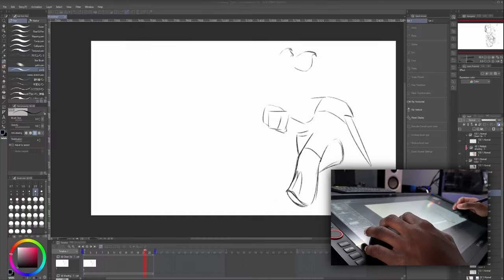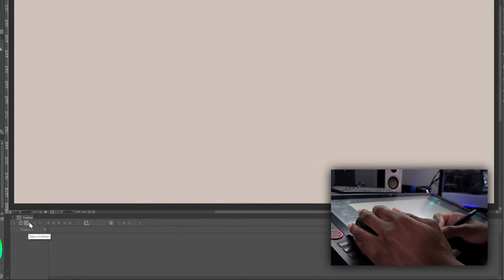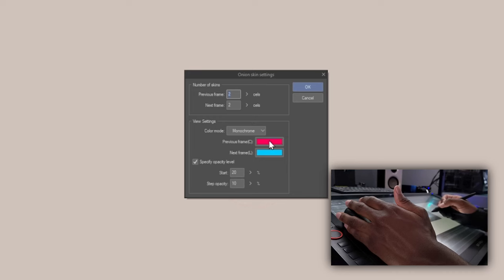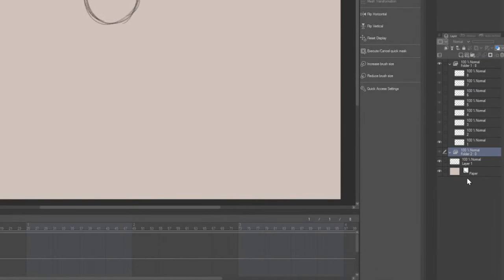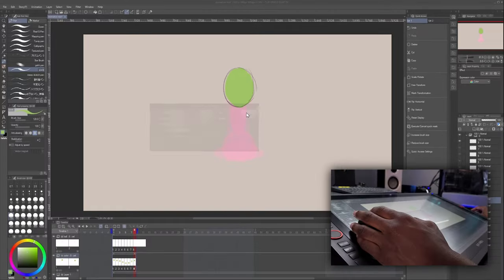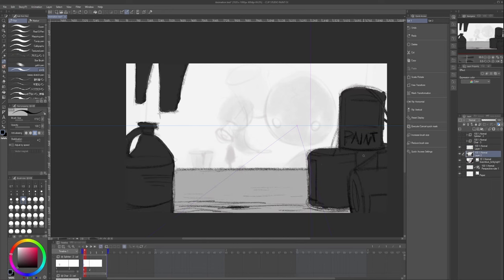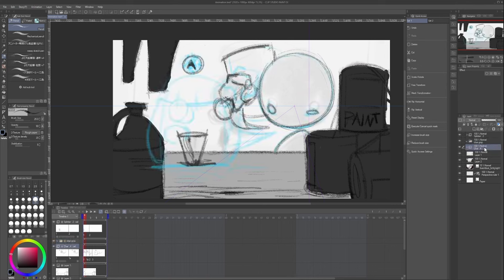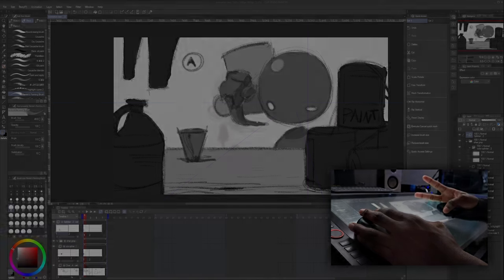Your FIRST ANIMATION in Clip Studio Paint - Beginner tutorial 2022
TIMESTAMPS:
Create a Canvas: 0:46
Make a new Timeline: 1:45
Animation folders and cels 2:36
Onion skin 3:30
Start and stop markers 4:30
2D Camera 5:12
Add Color 5:34
Add audio 6:26
Exporting 6:59